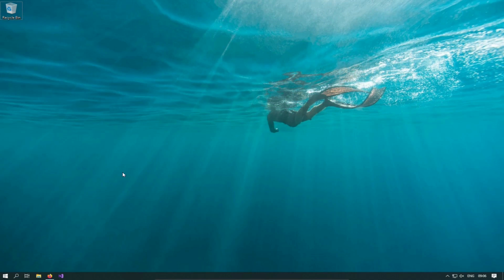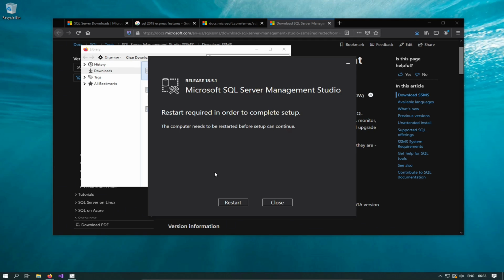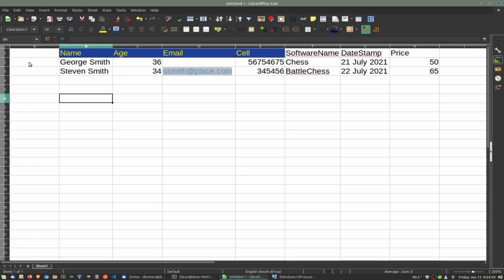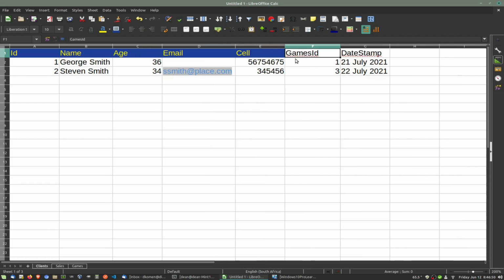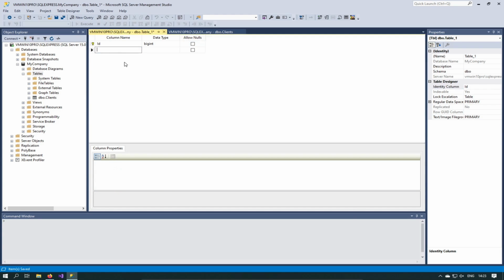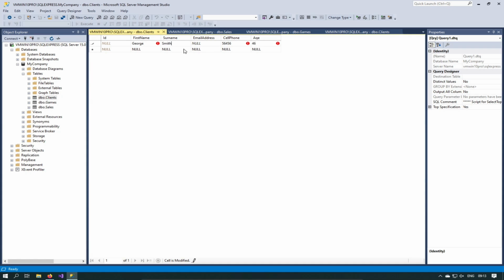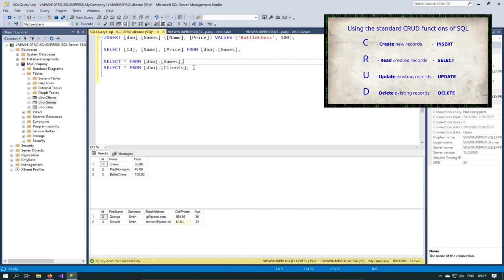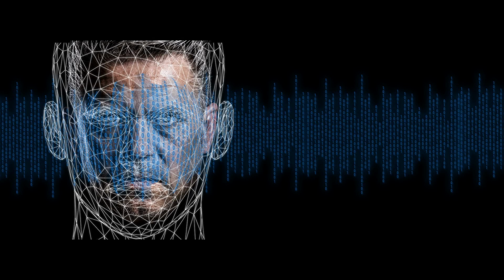Part 8 (1/2) - Installing SQL Server Express and doing the typical CRUD functions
I install SQL Server and create a database, including some tables with surrogate primary keys and foreign key relations using the SSMS inteface. We also look at the Select, Insert, Update and Delete SQL functions.